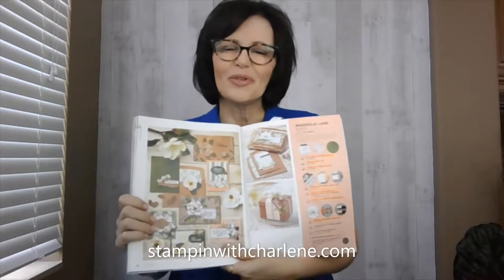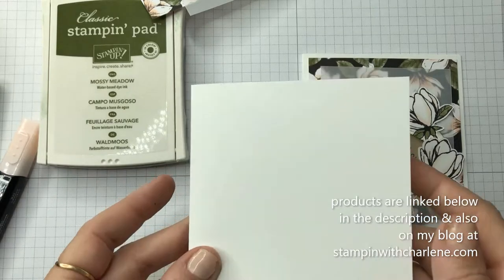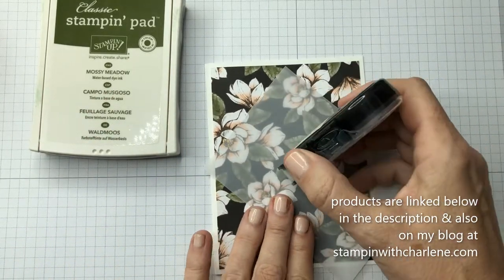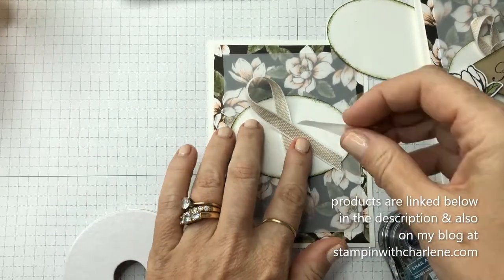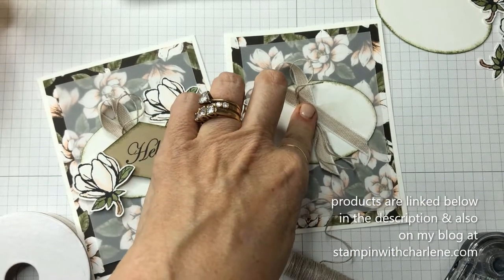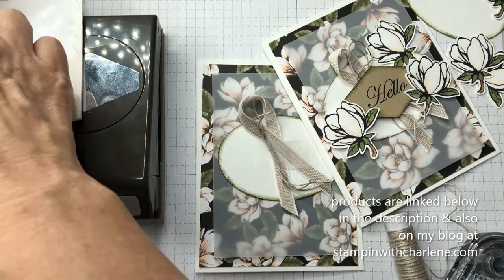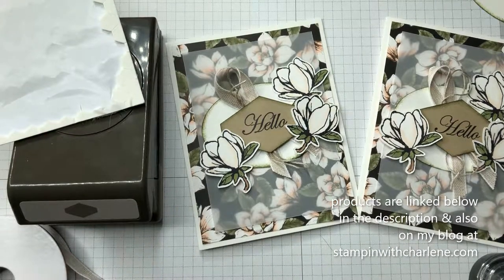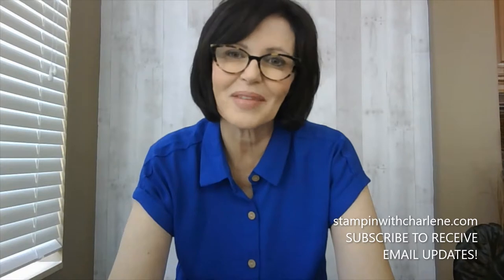CASE the Stampin Up Catalog! How-To Video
See how to easily modify a card from the Stampin Up catalog with the Magnolia Lane Suite. Use Stampin Up products to make a beautiful magnolia-themed greeting card. Learn how to use Stampin Up products to create other cards and projects for yourself or to give as gifts.